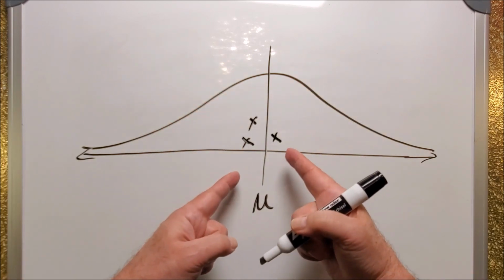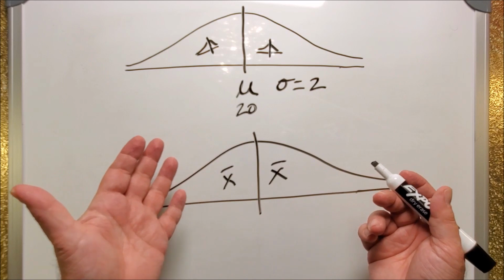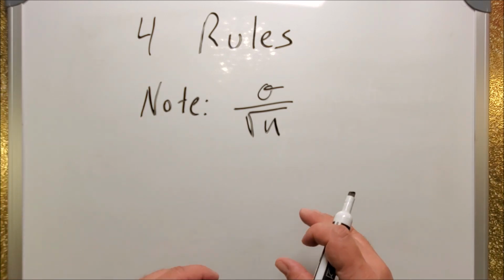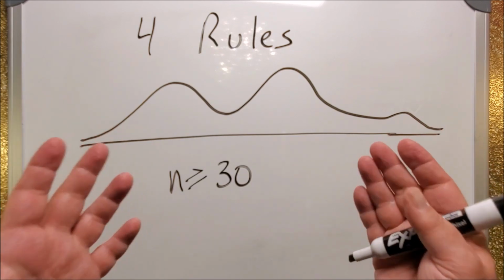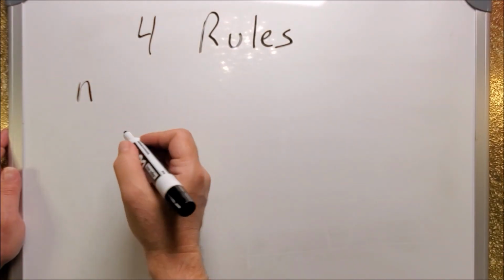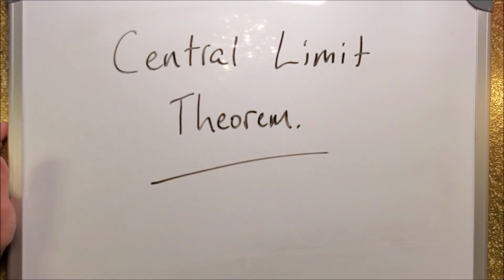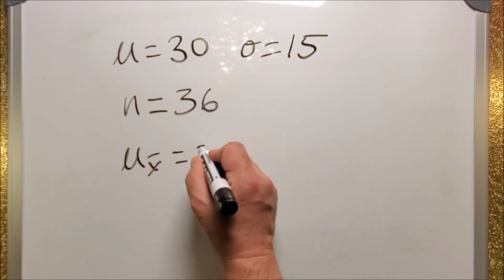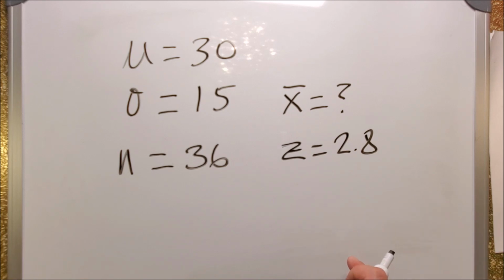Sampling Distributions, Part 1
We go over the concept behind sampling distributions, in a way so that you can visualize it. We differentiate it from simpler distributions composed of individual scores. The sampling distribution of the sample mean is explained, along with how to calculate the mean and the standard error. The central limit theorem is covered; we prepare for parts 2 and 3.